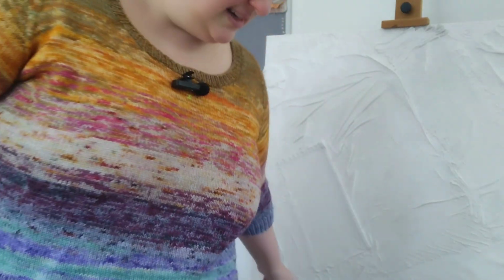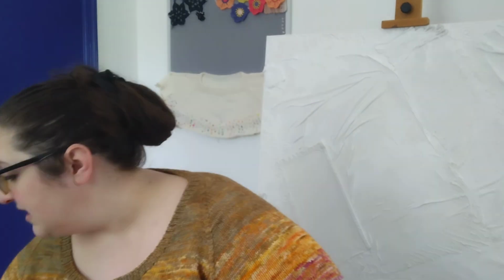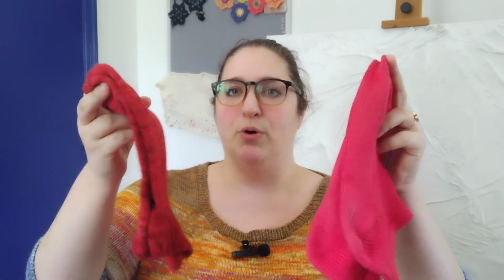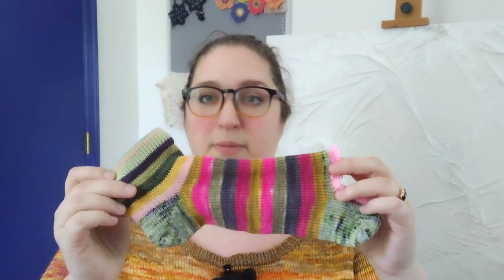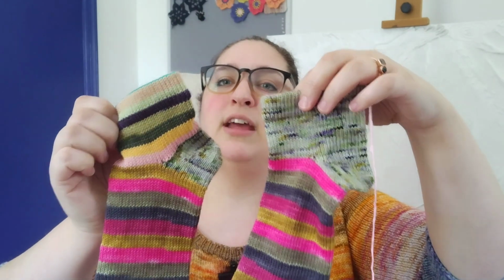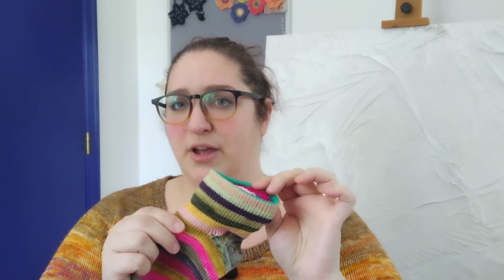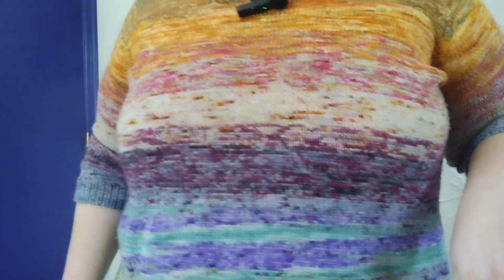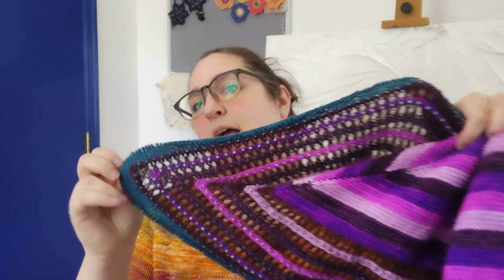Very Wool Podcast - Episode 6 - looking ahead to MD Sheep and Wool, socks, update on Geogradient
Thanks for tuning into my podcast! I am your host, Diana Hawthorne, and I am obsessed with wool. I do all types of fiber crafts but I spend more time knitting, spinning, and mending than anything else. I also machine knit, sew, crochet, weave, quilt, felt and dye as well so any of the above may come up on my channel.

I will be adding more details as this podcast progresses, but for now, here are some notes about the things I mentioned:

Wearing:

- Le Pouf by Beata Jezek/Hedgehog Fibres - featuring Handdyed yarn of mine, a couple old stash bits, and yarn from Momma Jess Knits (Bunsen, Autumn Spice, Dog on the Mountain). Marled, fingering held double, modified shorter sleeves - see my Ravelry for more details

FOs:

- more socks! Made on my Erlbacher Speedster CSM, check out my Ravelry to see so many socks already, and yes it is a trend that will continue for a while

- "Speckle" puzzle by Hedgehog Fibres - so much fun! It was a bit hard and took a few months to finish, but it's also so beautiful so I recommend it!

WIPs:

- more machine knit socks - lesson learned about using two different self striping yarns in one sock - not the look I was picturing! I used a bit more of the Freckled Whimsy "Failures are Okay" and also "Glamping" from Two Sisters Yarns a long with my handdyed contrast yarn for heels and toes

- I currently have several more cranked socks ready to finish for my big weekend away at Maryland Sheep and Wool Festival! May 4th and 5th in West Friendship MD

- Geogradient by Stephen West - definitely going my own direction now, and excited about this: long term project!

- New plan in the works (not cast on, planning stages) for Seaglass Tee by Wool and Pine - I plan to use high contrast variegated and self striping yarns only... let's see what I can come up with! I am not buying full skeins for this, but basically it will be sock leftovers and variegated minis

Let me know if you have comments or questions!